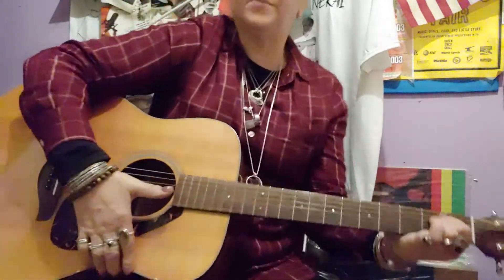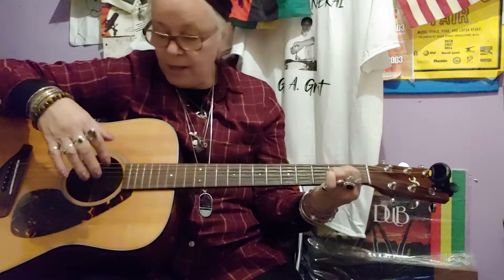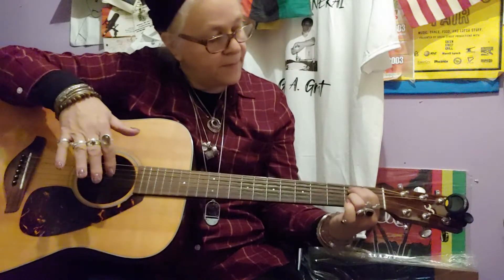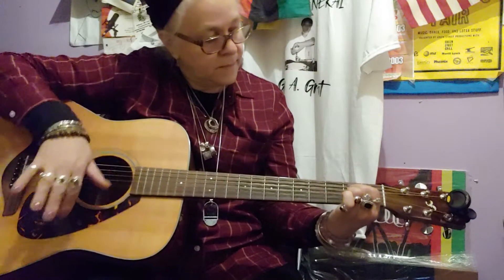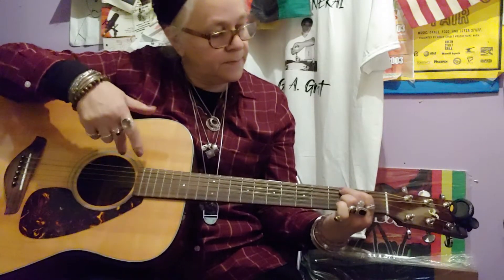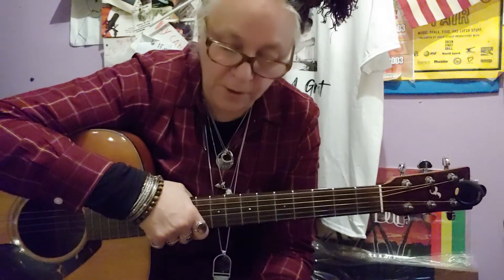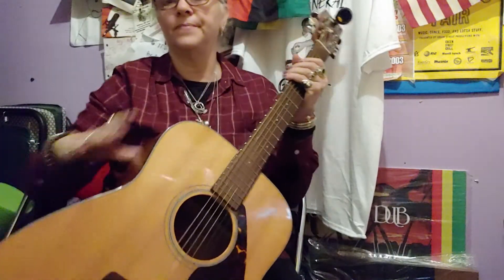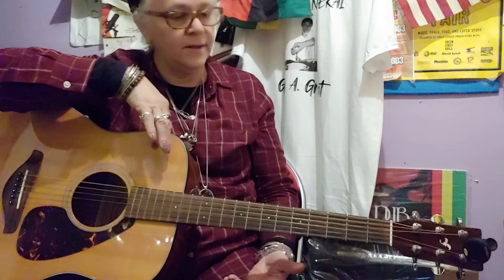Angel learns Guitar-lesson one 11/2019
Angel Naphtalie learns to play guitar. Lesson one. Never to late to learn something new. Yah it may sound scratchy and silly...but it's work in progress right?!

Angel7Productions
AngelNaphtalie
Copyright Nov 2019